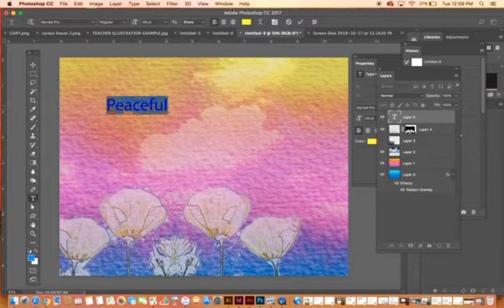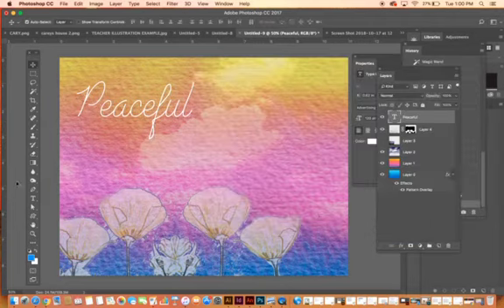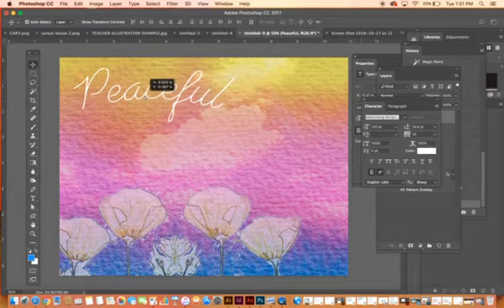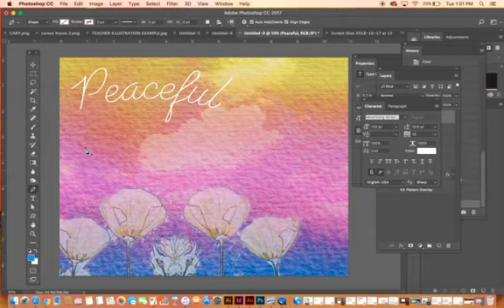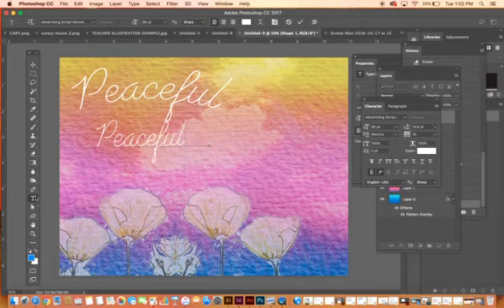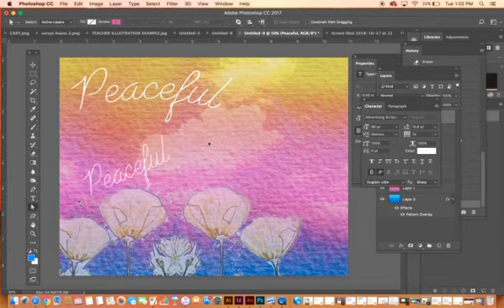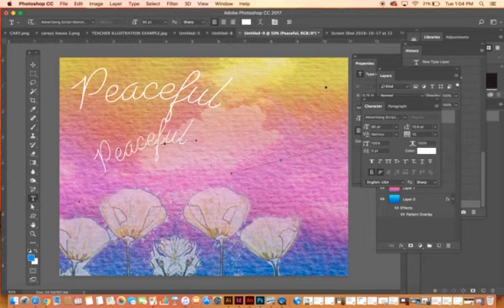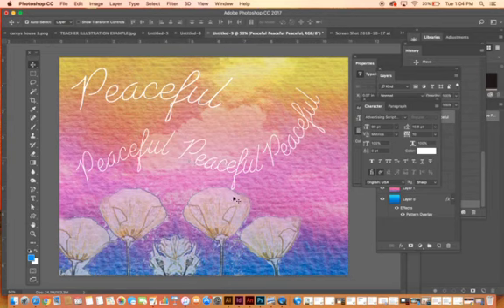CREATING A PATH FOR TYPE